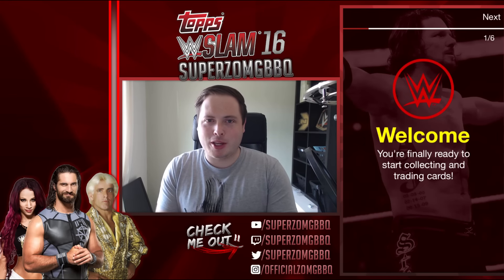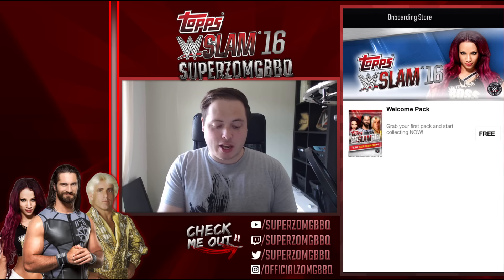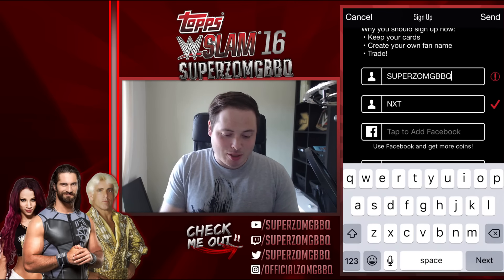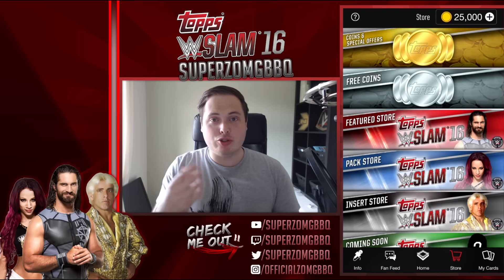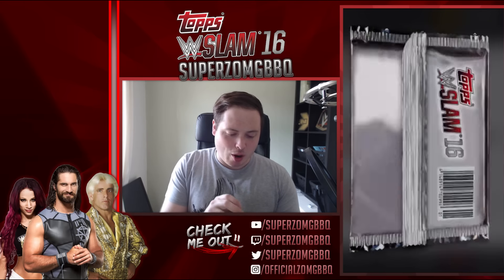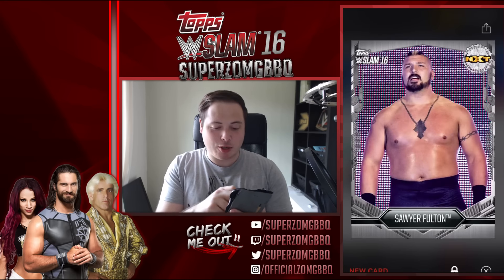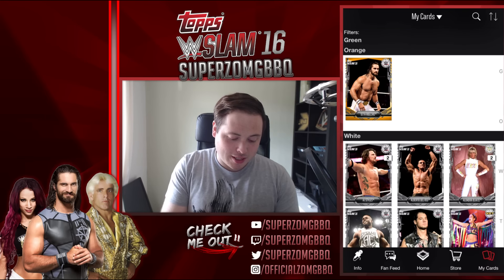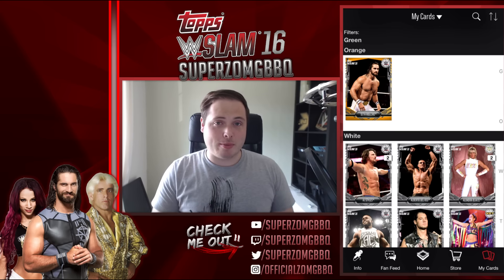STARTER PACKS, SETUP & MY FIRST ORANGE! : WWE SLAM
DAMN MORE NEW SH**.

( Small mistake zolievers - i initially made a video about the Nakamura/NXT reveal but wasn't happy with the quality! :D )